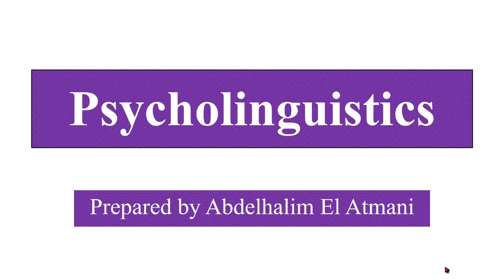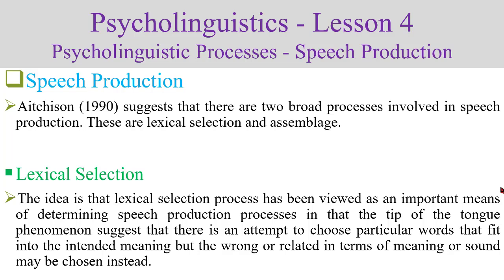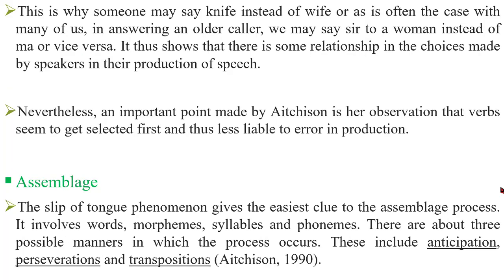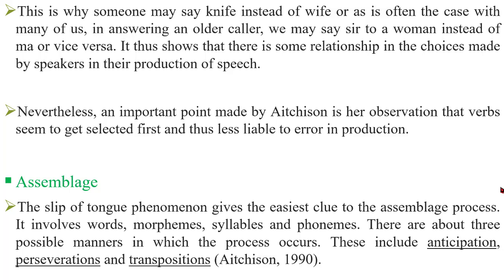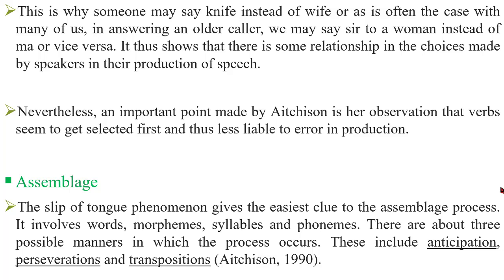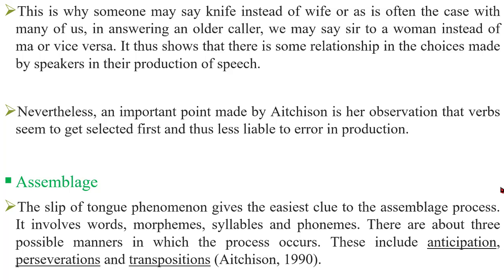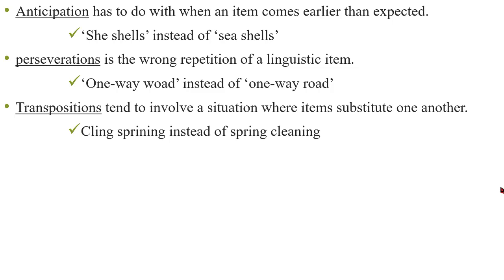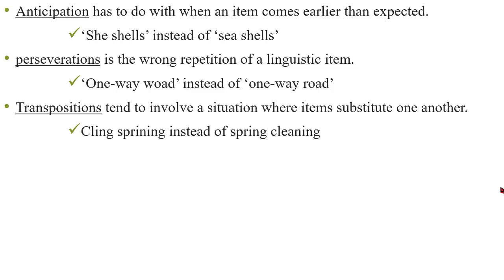Psycholinguistics - Lesson 4 - Psycholinguistic Processes = Speech Production